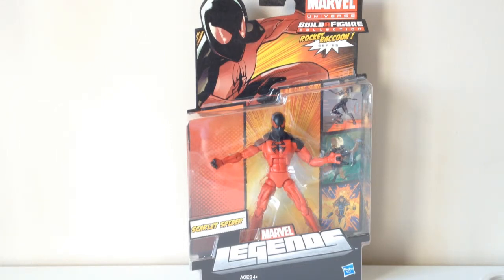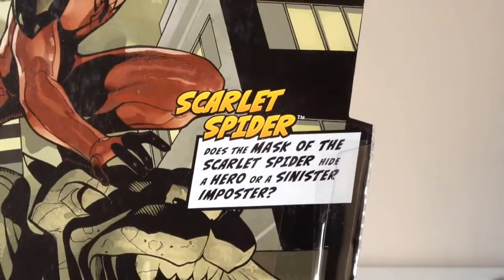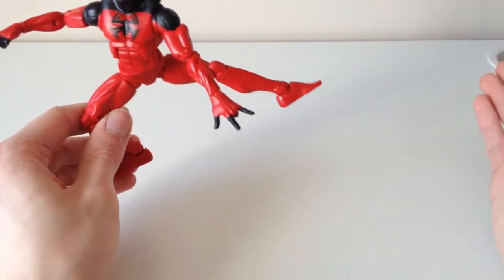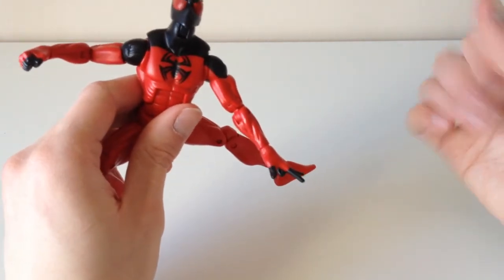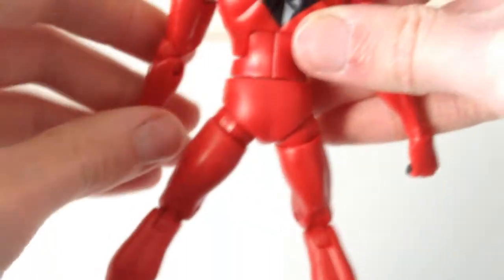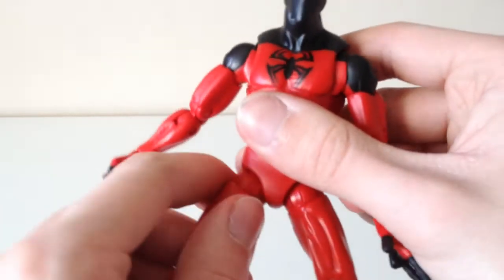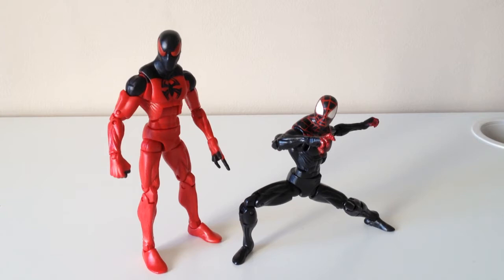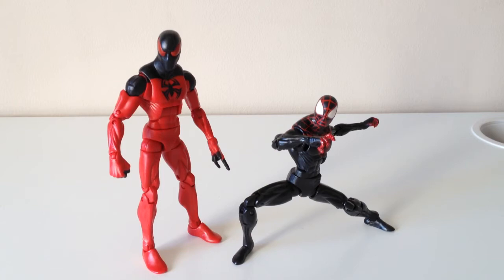Marvel Legends Scarlet Spider (Rocket Raccoon BAF wave)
This Scarlet Spider is a great figure, although the mold is criticized a lot I find no problems at all and love this thing and if you liked my review then please subscribe and check out more Marvel Legends new videos of all kinds every week!